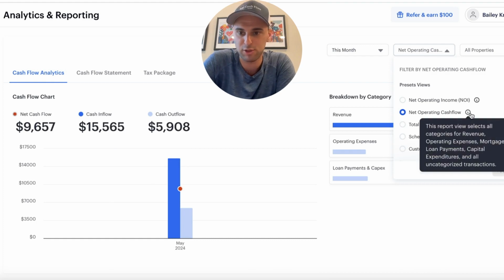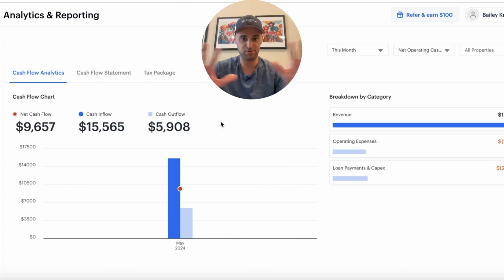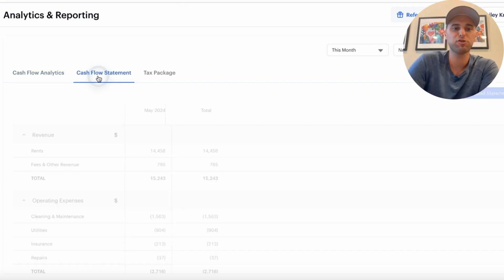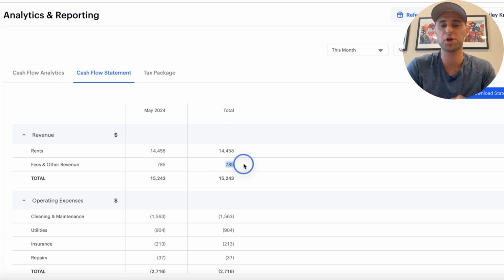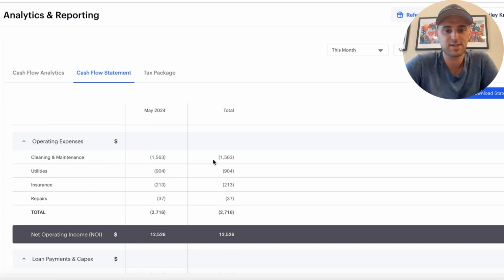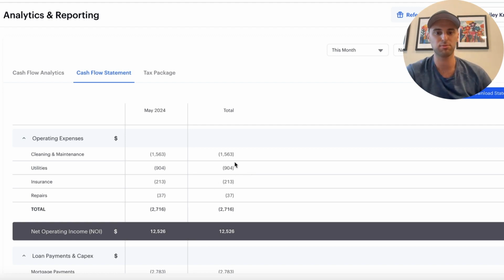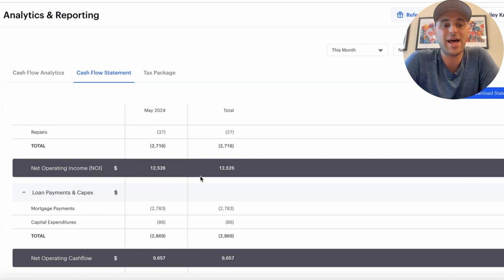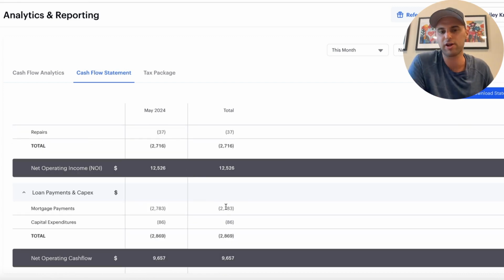How Much My Rental Properties Made in May | Real Estate Transparency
Looking to buy your 1st Mid Term Rental? Grab my FREE MTR Beginners Guide:

In this video, Bailey Kramer provides a transparent breakdown of his rental income for May. He shares his screen to show the exact figures from his rental properties, including two single-family homes and a triplex. Using the Baseline software for rent collection and bookkeeping, Bailey details his net operating cash flow, expenses, and profits, offering an honest look at real estate earnings. The video aims to educate and inspire those new to real estate by showing real, unfiltered financial data. Watch for a deep dive into rental income, expenses, and cash flow management.

00:00 Introduction and Purpose of the Video
00:15 Why Transparency Matters in Real Estate
00:48 Overview of My Rental Properties
01:20 Analyzing the Financials: May Breakdown
03:12 Detailed Expense Breakdown
06:46 Final Thoughts and Encouragement